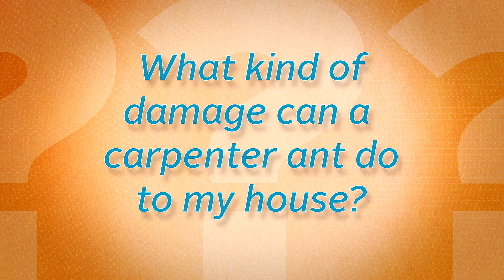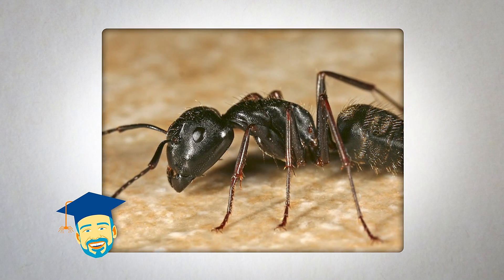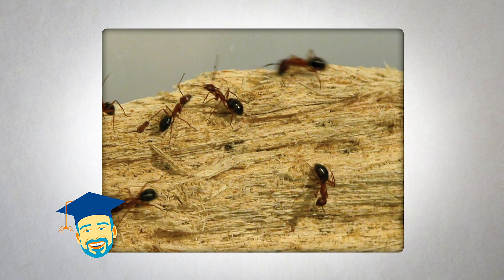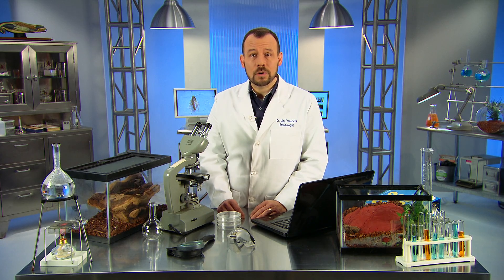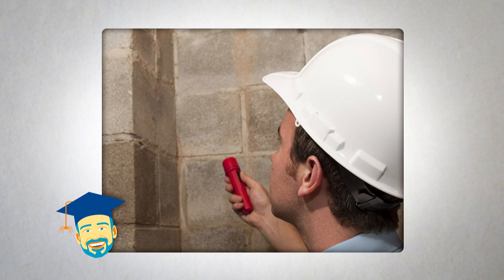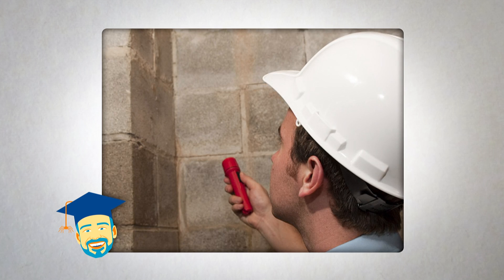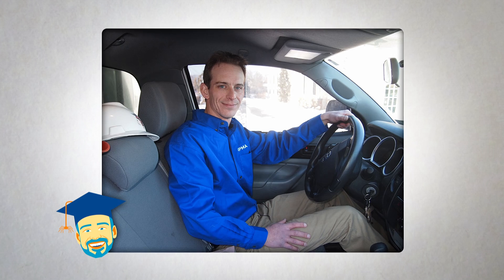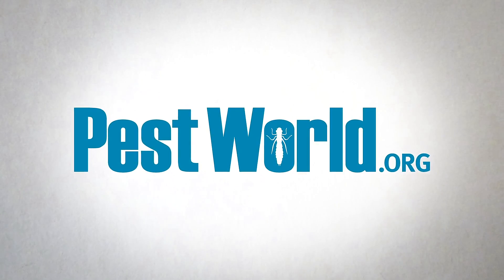Ask the Pest Professor: Carpenter Ant Damage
What kind of damage can a carpenter ant do to my house? Dr. Jim Fredericks, chief entomologist for the National Pest Management Association, has the answer.